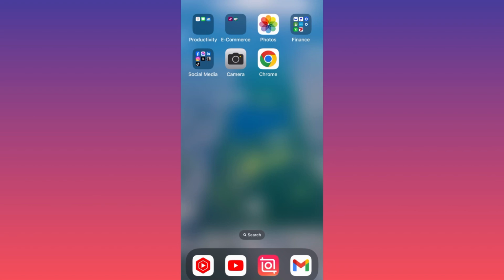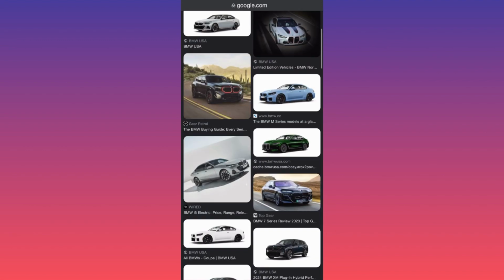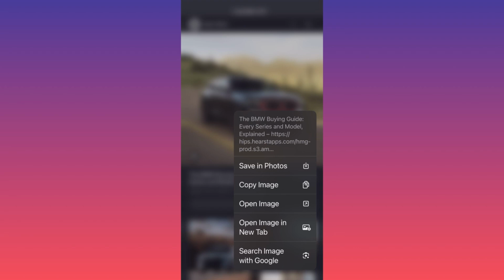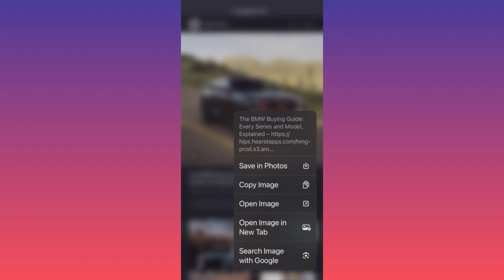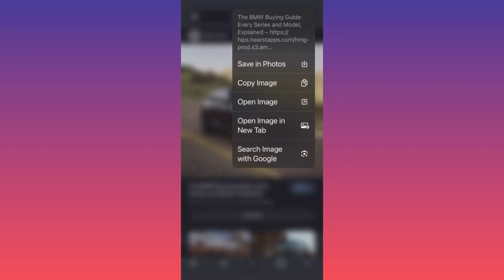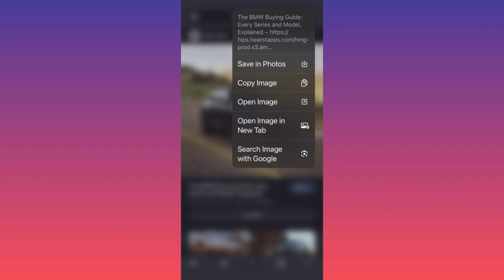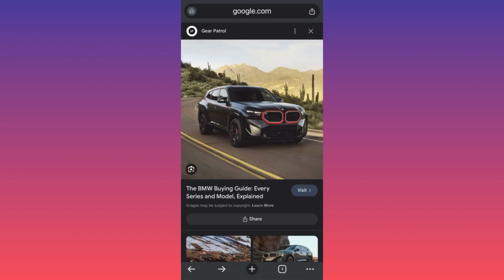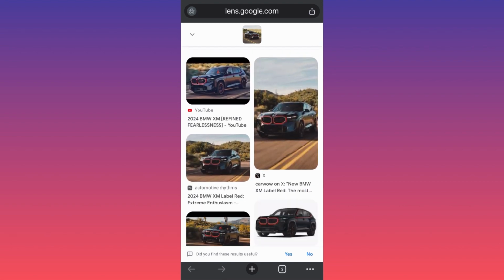How to Download Images from Google on iPhone Tutorial (2024) Full Guide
In this video, you will learn how to download images from Google on iphone and how to download images from google on android.

📚Elon Musk's Secrets to Success:

📚Maximize Results with GPT-3: